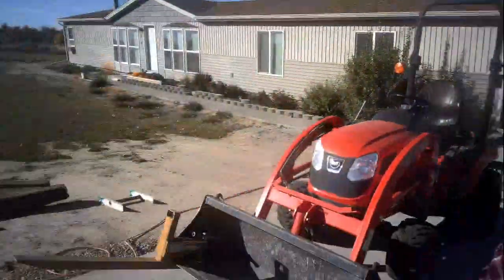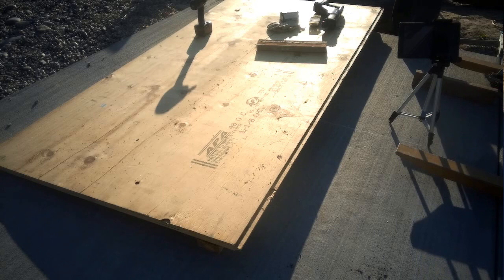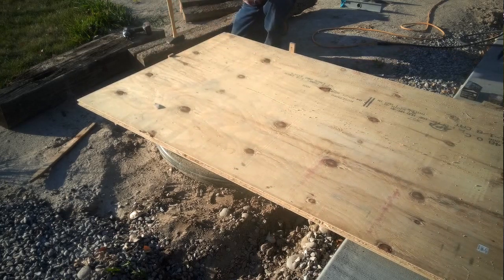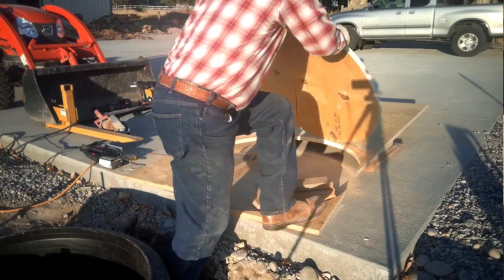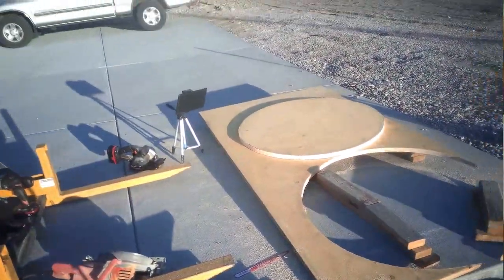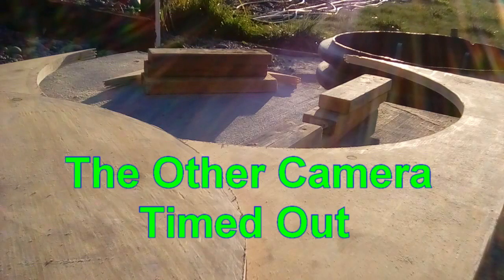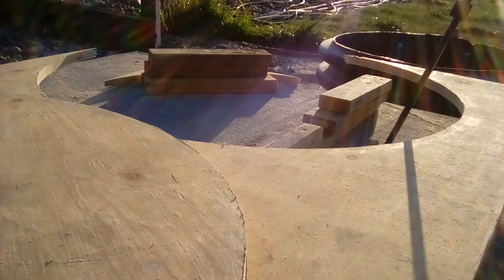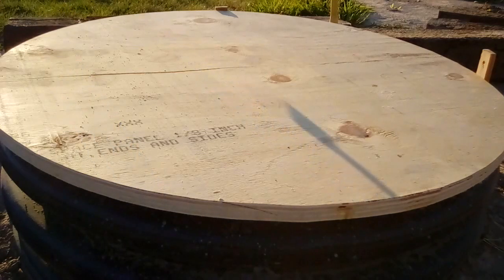No. 788 – Making Barrel Lids To Protect The Grandsons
No. 788 – Making Barrel Lids To Protect The Grandsons and the water valves from the freezing temperatures. I had some equipment failures and editing was a bit tricky, but hopefully you will get something out of this video.

Channel members get access early to some videos, member only videos and other perks. That's cheaper than a cup of coffee. Use this link to join:

My Live Streams are Mondays, and Tuesdays;
“Monday Night Fireside Chat” (is here on CFC) 8:00 Eastern
All have open chat and may have a guest panelist or two.